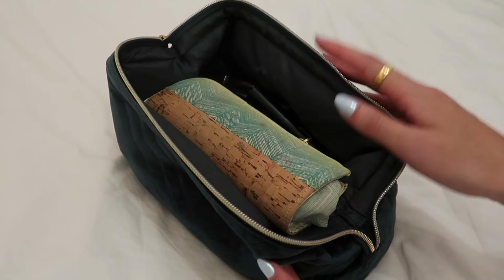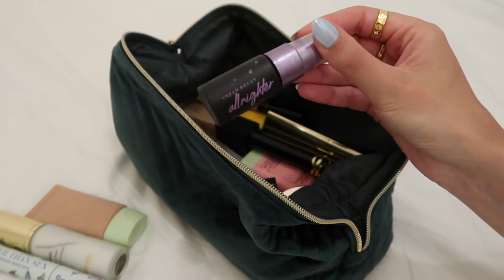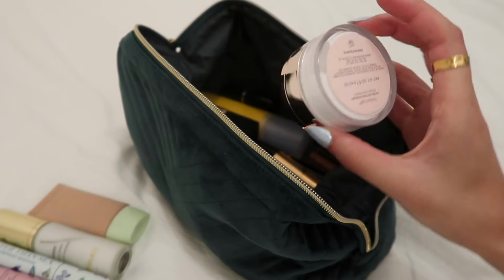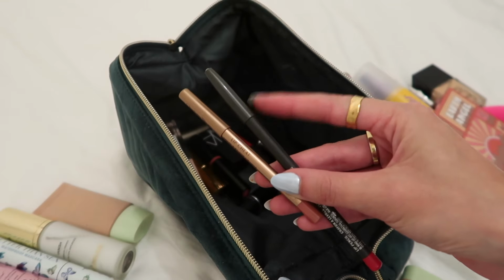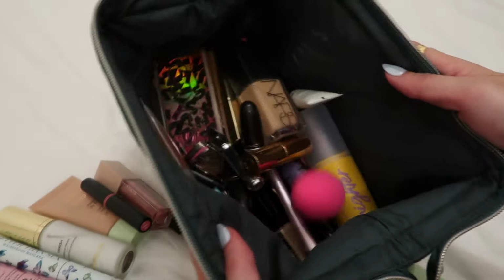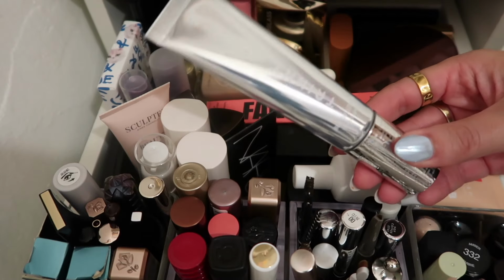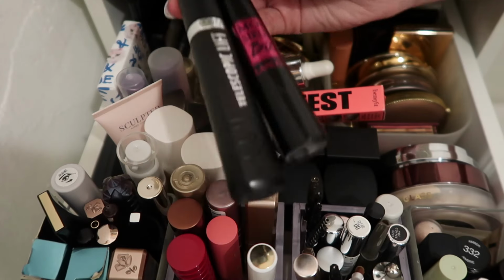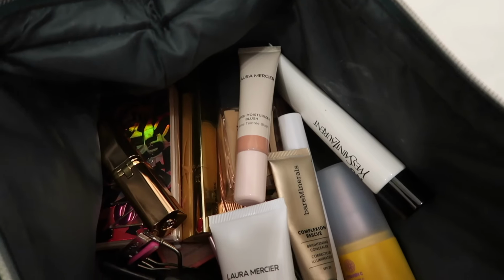Organise & Declutter My Makeup Bag | Peexo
Sorting through my makeup bag as it was filling up with products I don't use anymore so I decided to sort through, organise and declutter my makeup bag so it's filled with makeup I love!
- OPEN for all links & details

I’M WEARING:
*Smart Watch